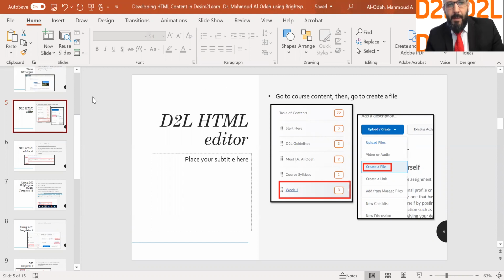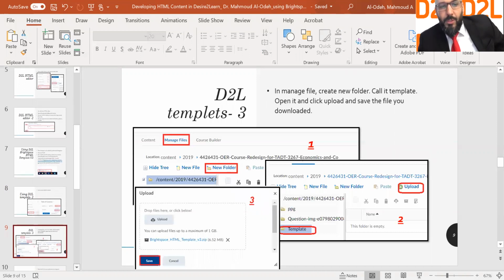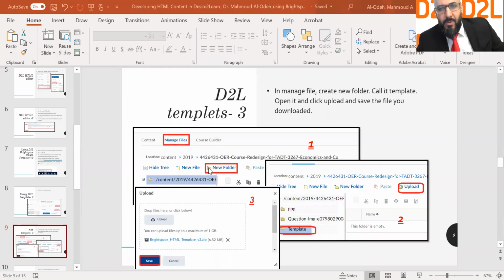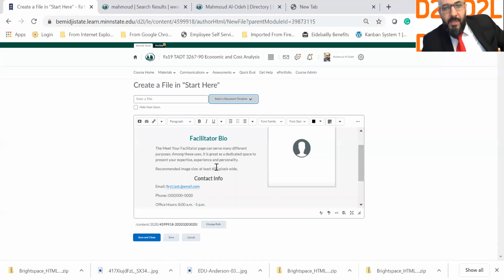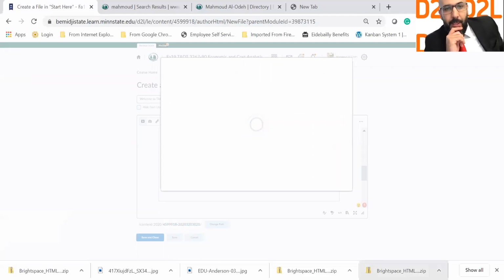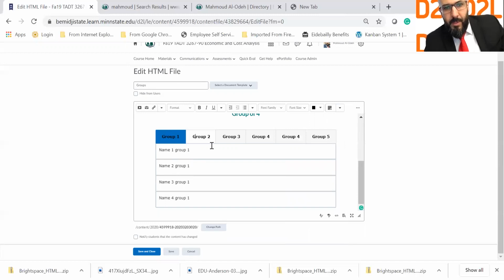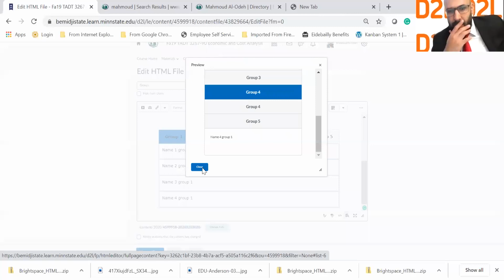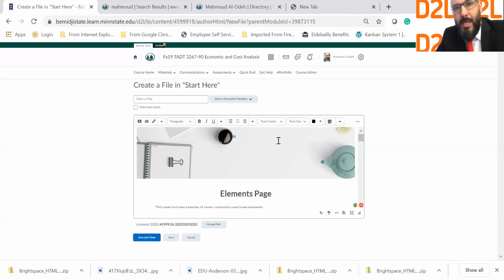Using Brightspace HTML Templates Part 2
Start by downloading Daylight HTML Template (version 3.0) (copy the link and past it in your web browser)